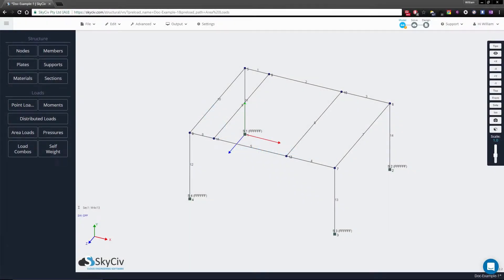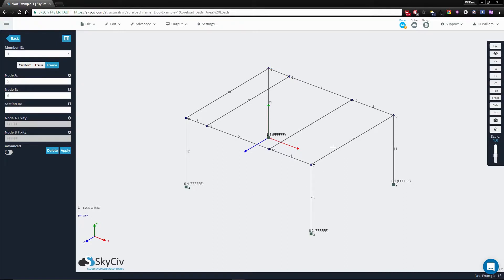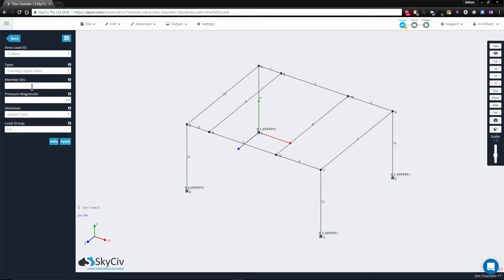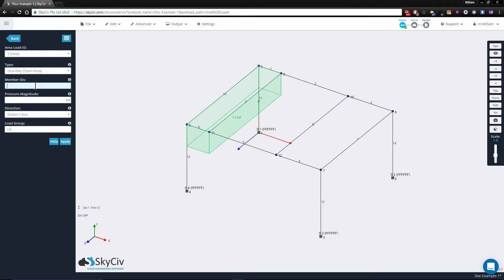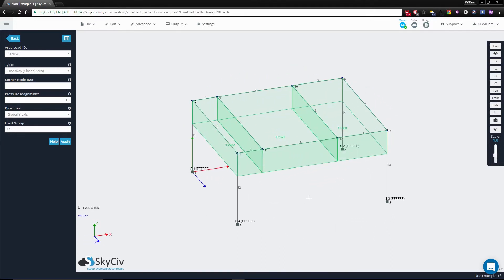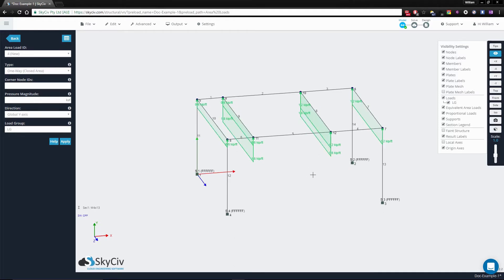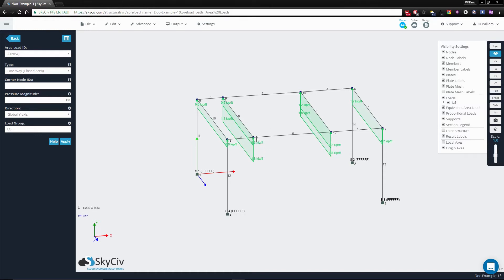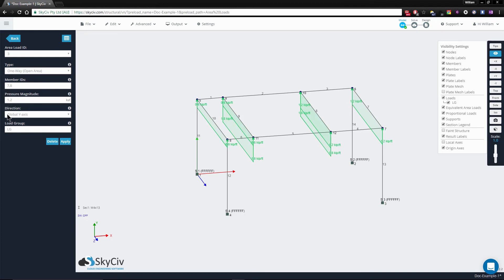#10 Area Loads (One Way Open) - SkyCiv Structural 3D (S3D) Training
Welcome to SkyCiv's video tutorials on the Structural 3D (S3D) software! In this video we'll be showing you how to apply one way open area loads to your structure.